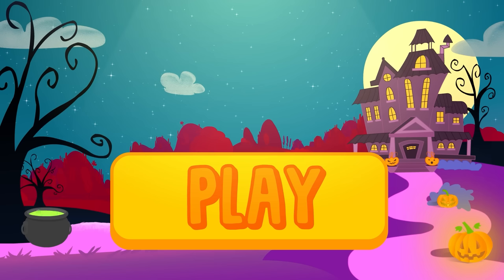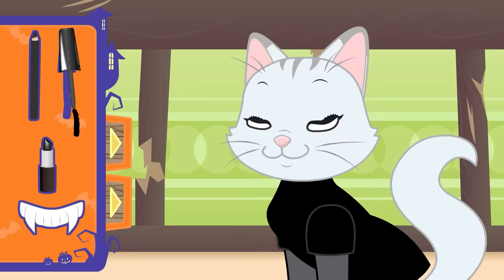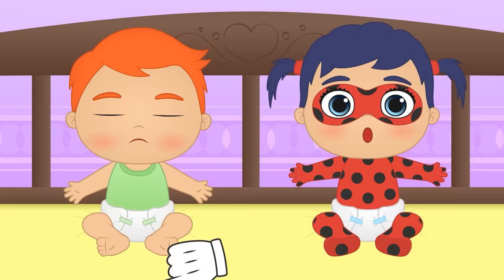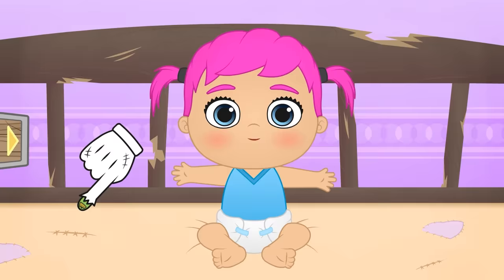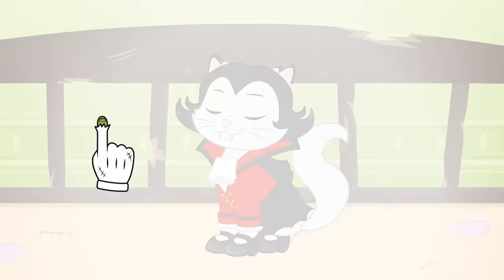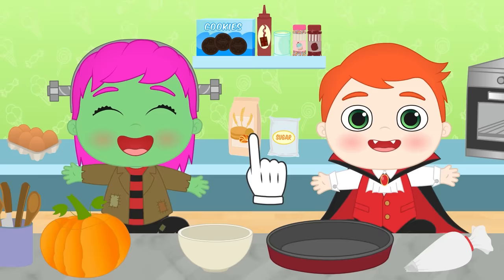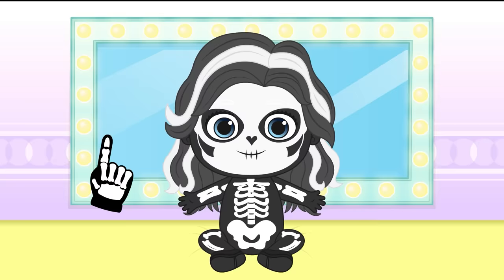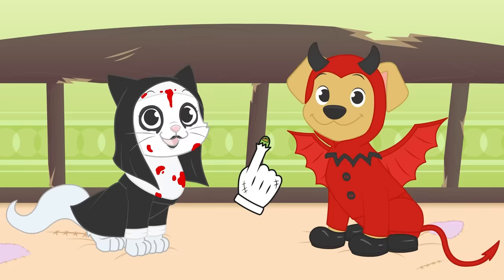BABIES ALEX AND LILY 🎃 Best Halloween costumes 2023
Happy Halloween! Ready for the most terrorific party of the year! Have fun with this special compilation of the best videos of ToonToon Games and lear how to dress up as Wednesday from The Addams Family, Ursula from the Little Mermaid, Maleficent from The Sleeping Beauty, Vampirina, Catrina, and many more!

▼▼▼ MORE INFO ▼▼▼